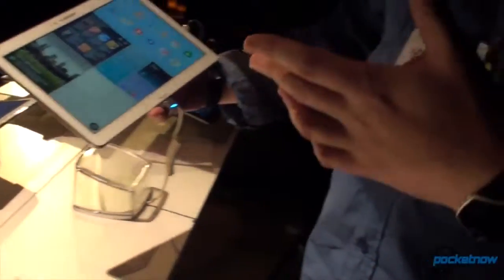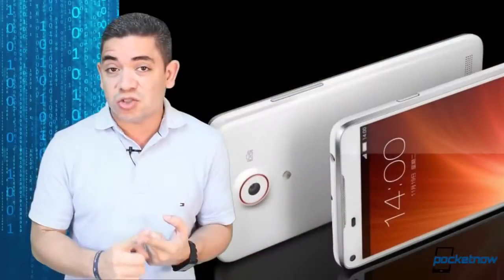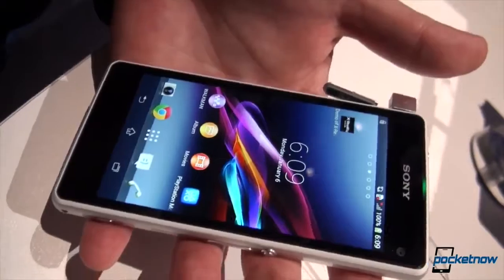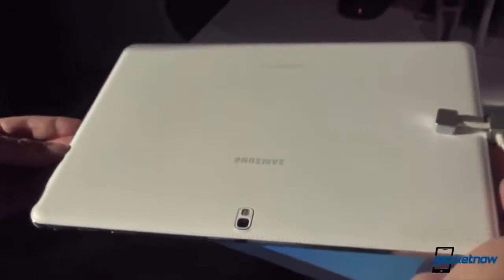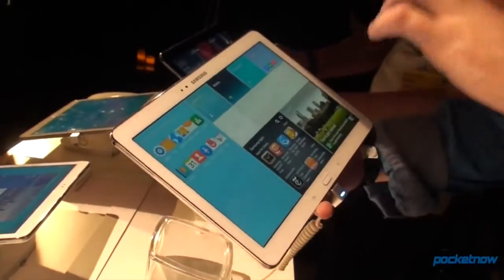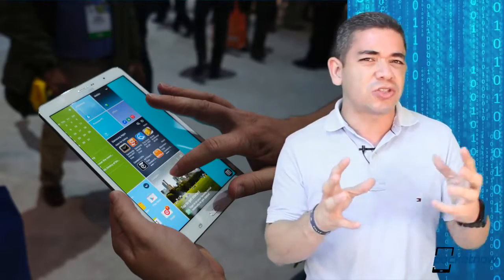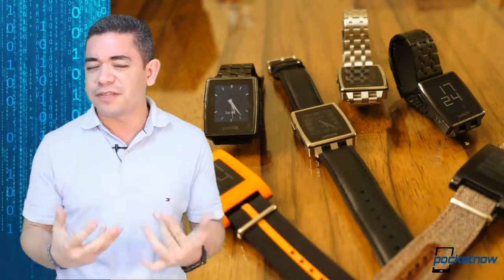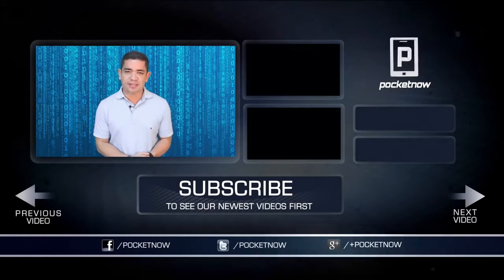Top 5 devices we liked from CES 2014